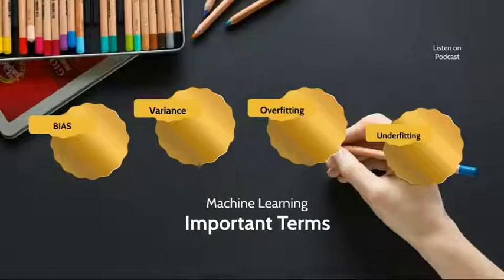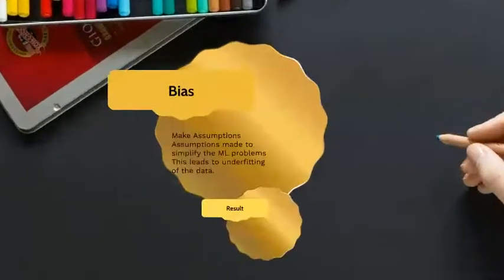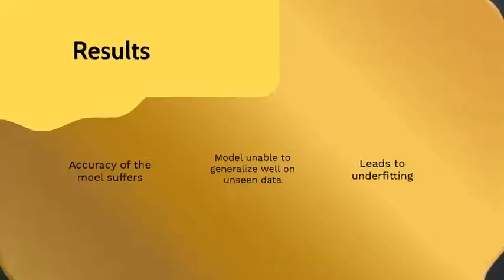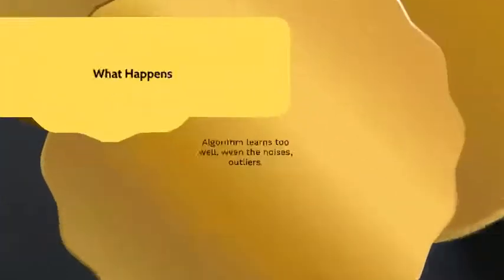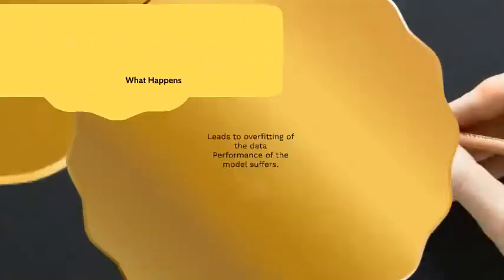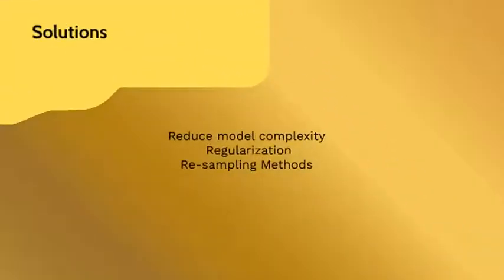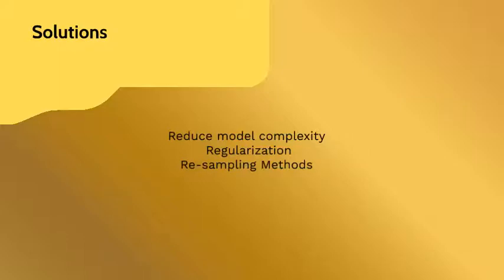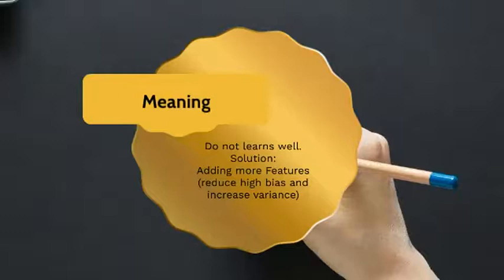What is Bias and Variance in Machine Learning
Machine Learning Important terms. What is Bias and variance in Machine Learning, Underfitting, and overfitting of the model, solutions for underfitting and overfitting been discussed in this video, Bias, and Variance trade-off?

📊Learn at your own pace enroll on Udemy:
Udemy
Udemy
📊✨✨Offer Valid for a Month till Jan23, 20202